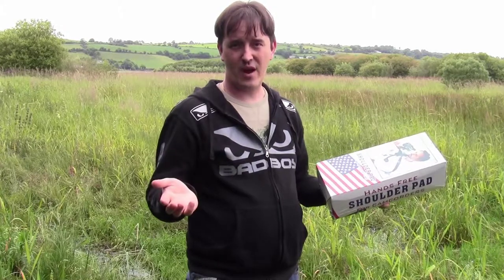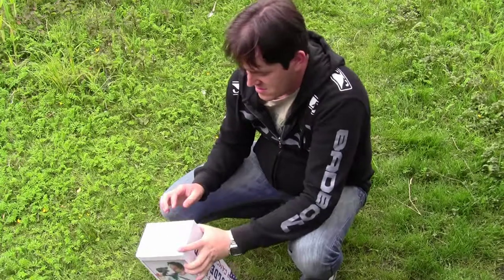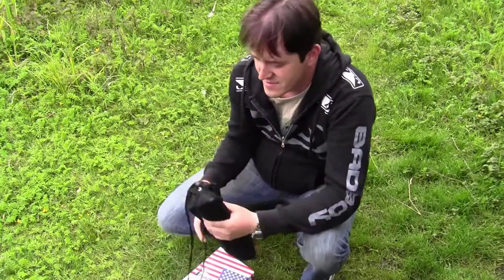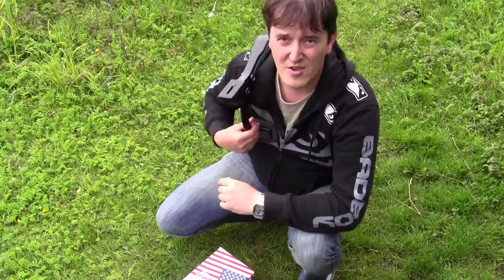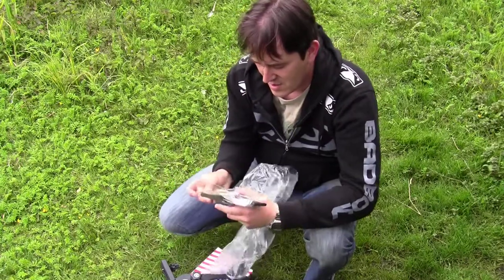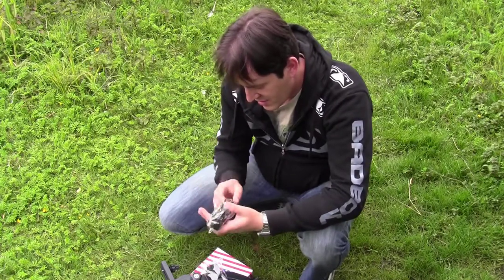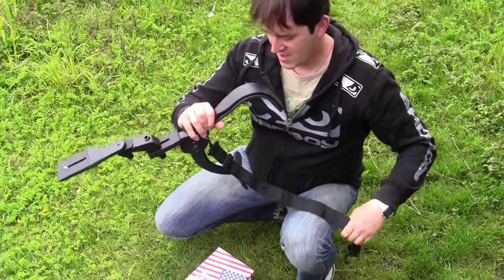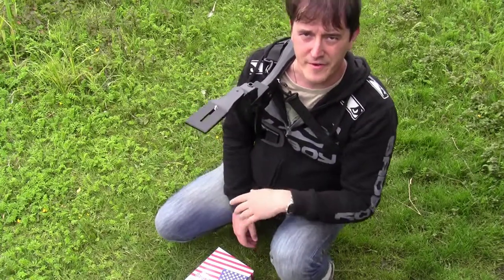Hand Free Shoulder Pad Shoulder Support Tripod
This Shoulder Bracket is prefect for Camera/DV, especially for DV making to avoid hand shaking or vibration. You no longer have to deal with the jumps and hitters of handheld videography. Becouse it uses a unique dual braced sprint tension desing, your shoulder and chest become the "tripod" and leave your hands free to handle zoom, focus, lighting etc.
Features:

COMPATIBILITY: This unit has an adjustable mounting piece which can be used to attach any camera with a standard tripod socket.

COMFORT: Padded supports for your shoulder and abdomen, as well as a body strap allow you to distribute the weight of your camera evenly throughout your body, maximizing comfort.

CONVENIENCE: The strap that goes around your body is easy to put on, simple to adjust, and can be removed effortlessly.

Max Loading Capacity: 6kg.
Materials: ABS/KK6+ Glass Fiber
Simple to use. Setup in Seconds.
Lightweight.
Great to give your recordings a professional steady look
Reduce vibration & shaking while taping.
Perfect Eye Level.
Lessens the burden of holding.
Universal Camcorder-Video Camera-Digital Camera Mount.
More mobile than a tripod.
Easy to Pan and Take Great Shots.
Highest Quality Construction.
Carry Bag Included.